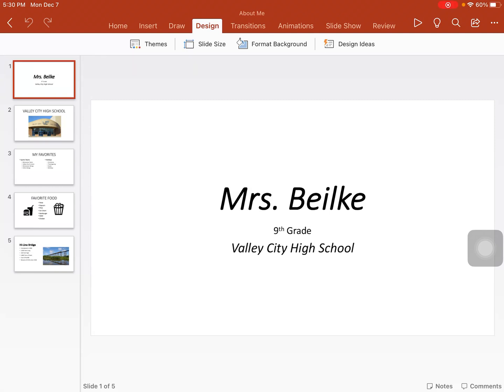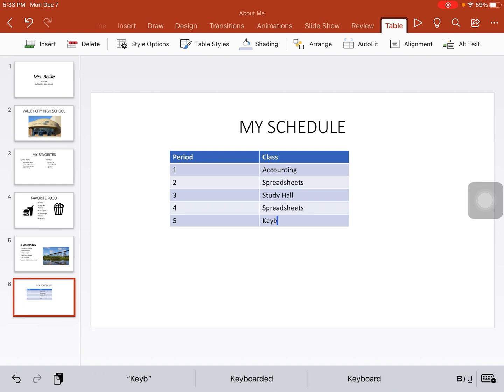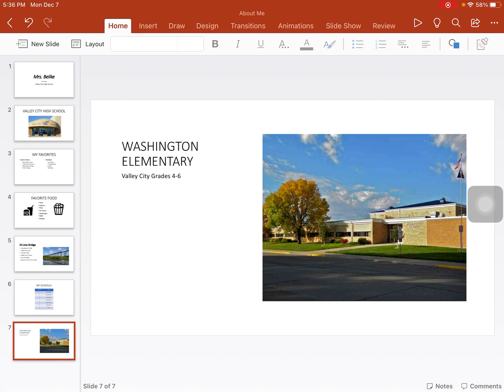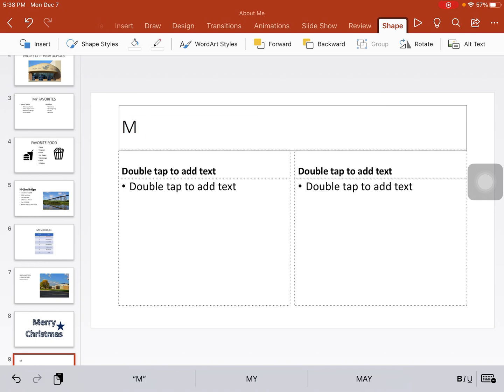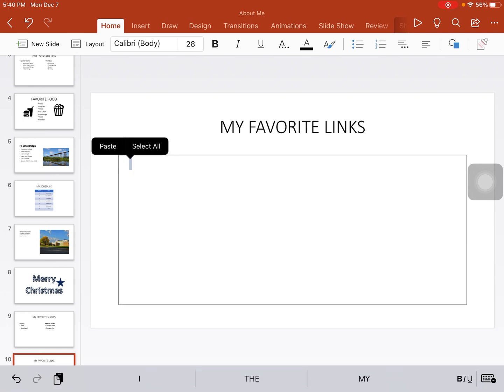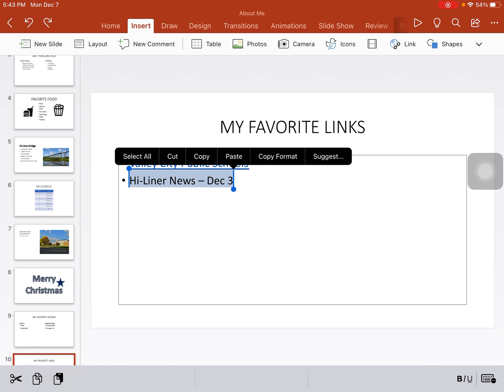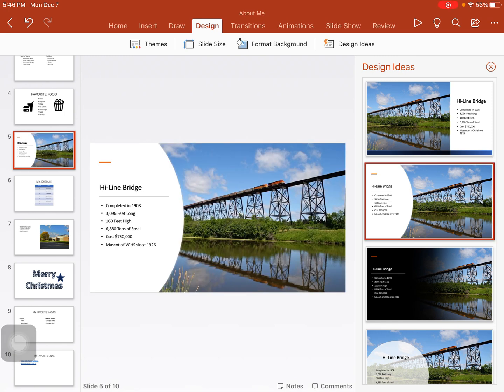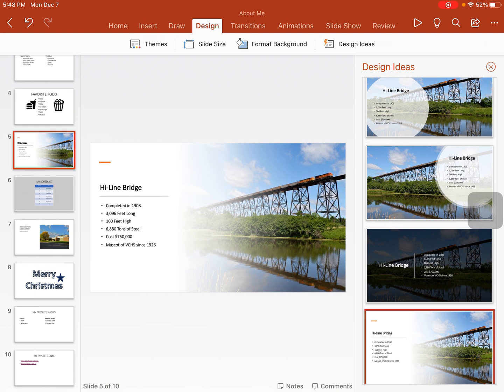PowerPoint Lecture - Day 2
Distance Learning
Fall 2020